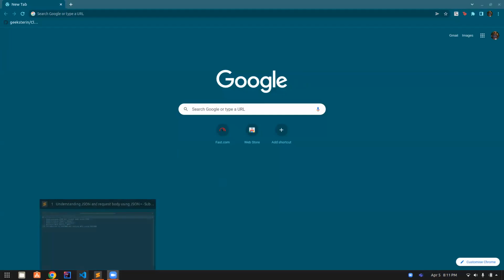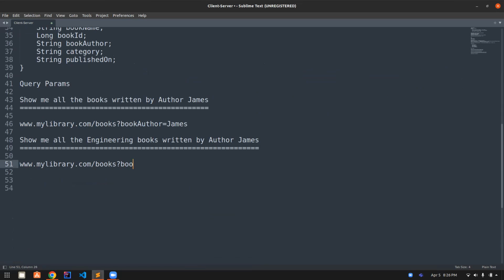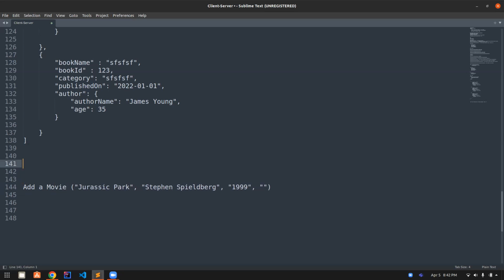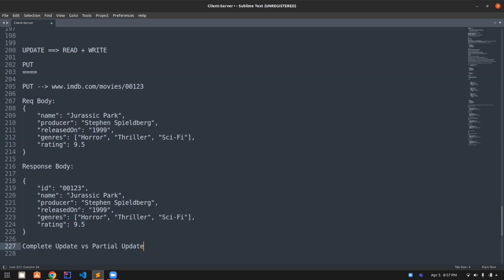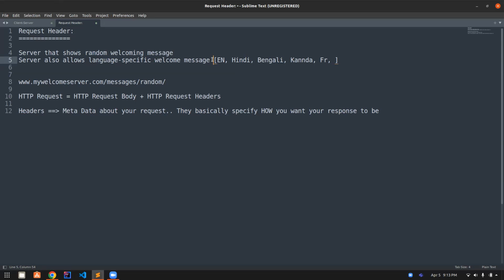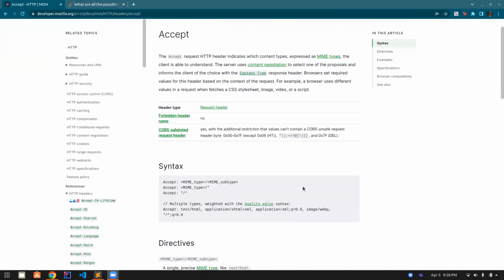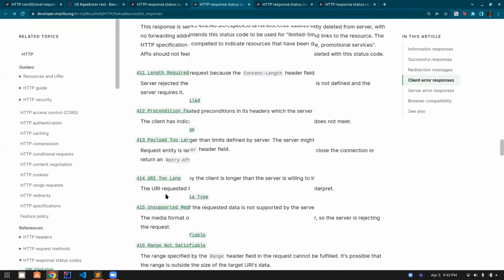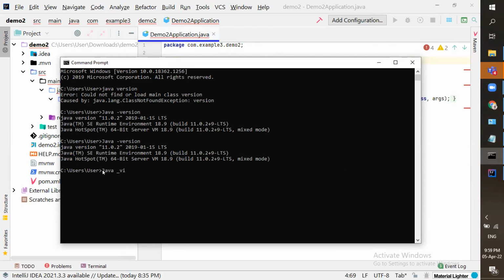Spring Boot | Tutorial #12 | Free online class